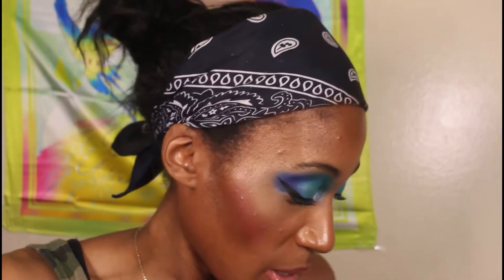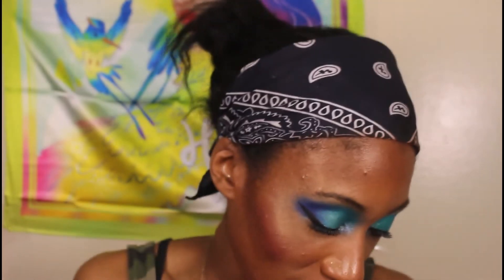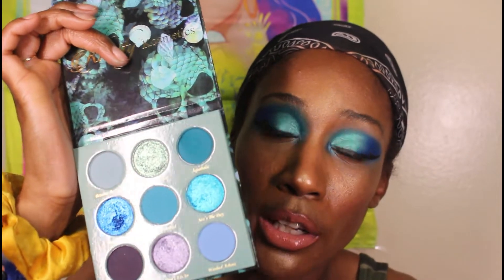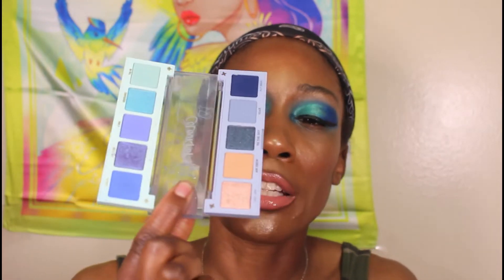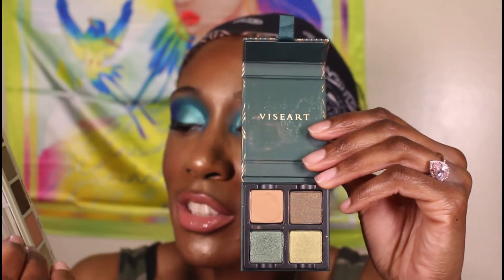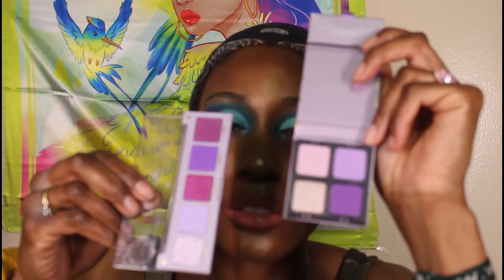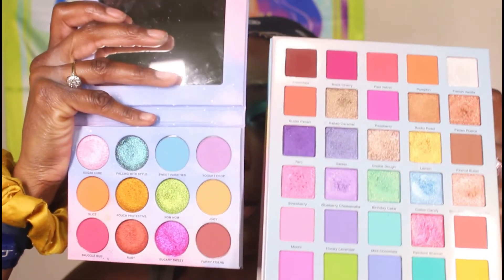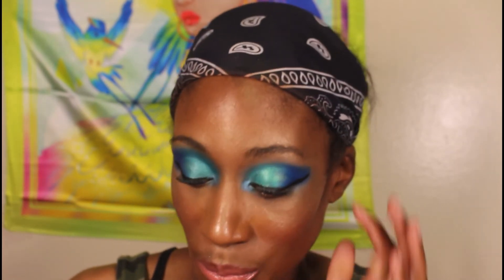My Side Chick Makeup Vol 15.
Hello men, women, children and babies! Today I decided to show you all some alternatives to high end products. But I put my own funny twist on it by calling them “my side chick makeup”. These products are basically drugstore alternatives for when I run out of my high end items. Remember you all are DIAMONDS 💎 💎💎

Favorite Black Owned Brands:
Prime Beauty
OPV Beauty
JD Glow Cosmetics
Beauty Bakerie
UOMA Beauty
Pat McGrath